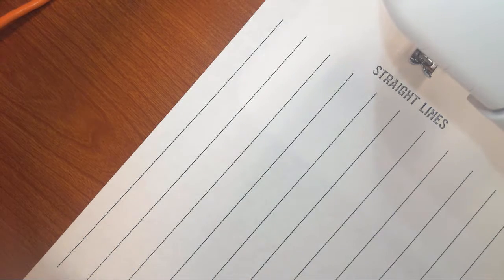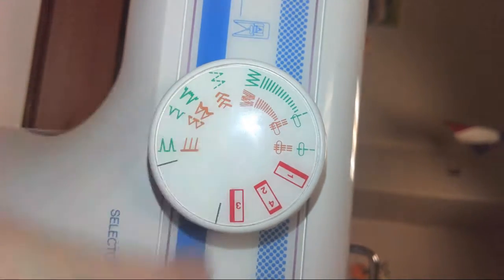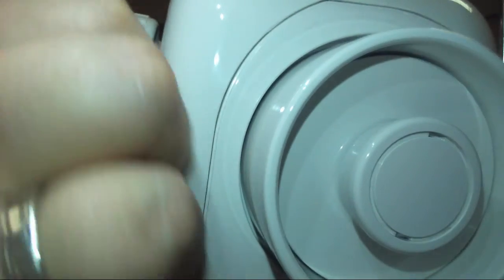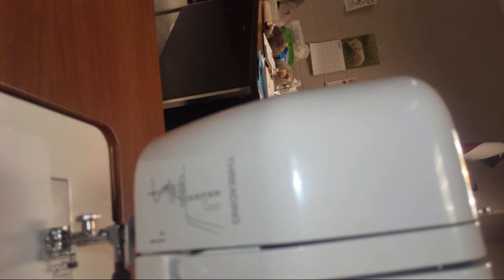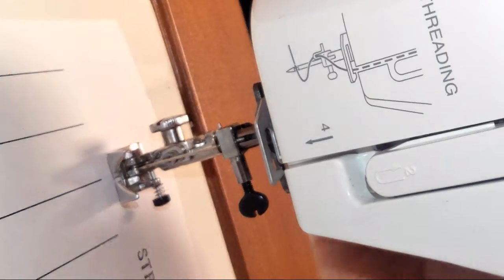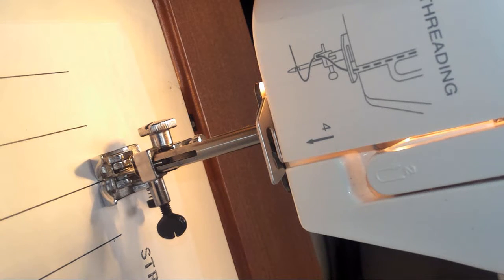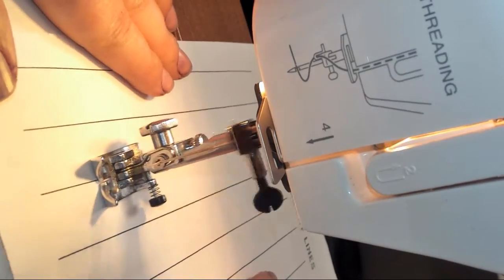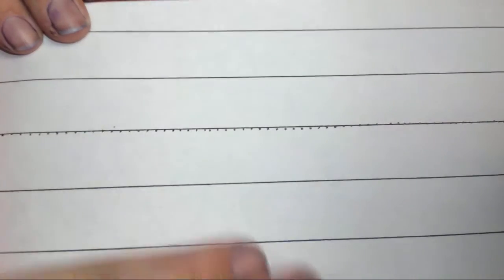Basic sewing- Step one, praticing with your machine!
Welcome to basic sewing! Today's video we go over how to try and practice with your machine without using costly fabric and thread, as well as basic parts.